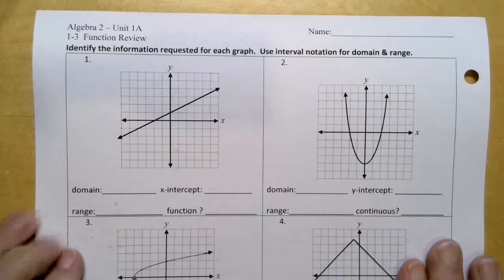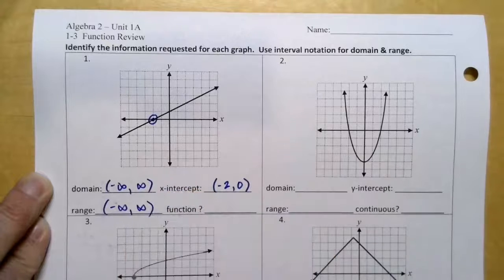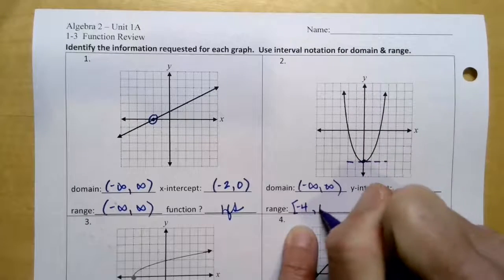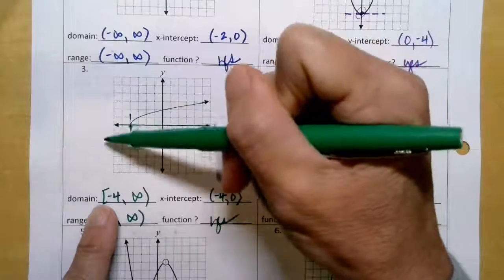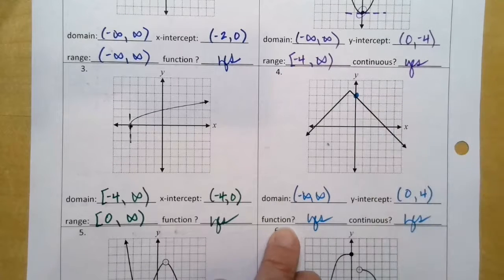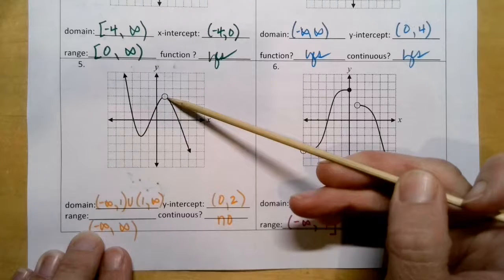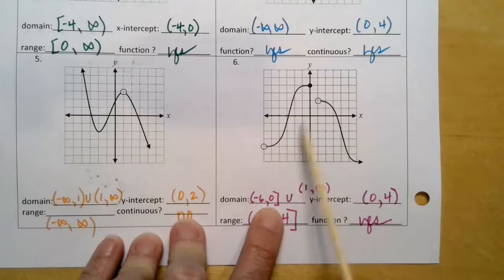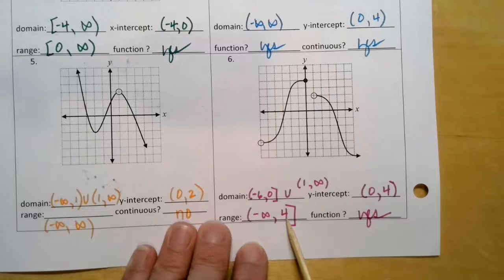Alg2 1 3 Review page 2